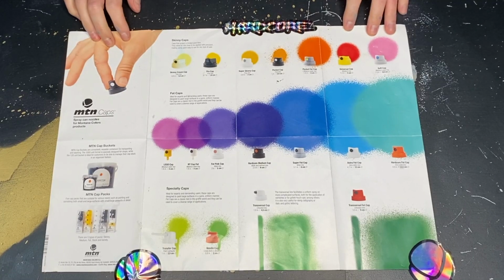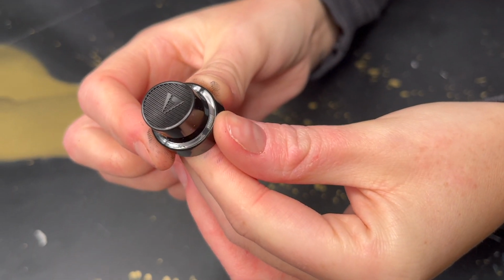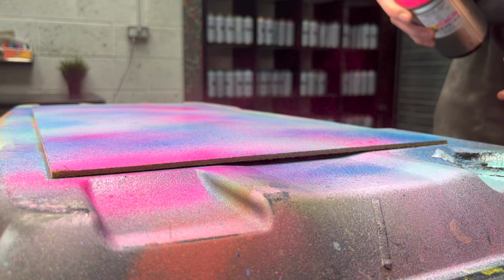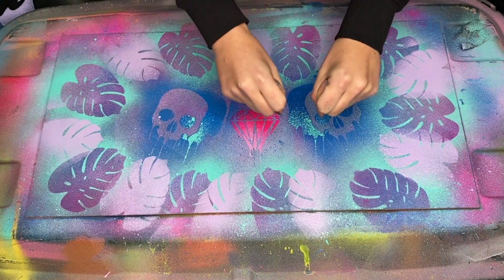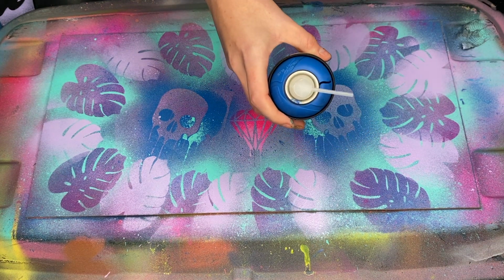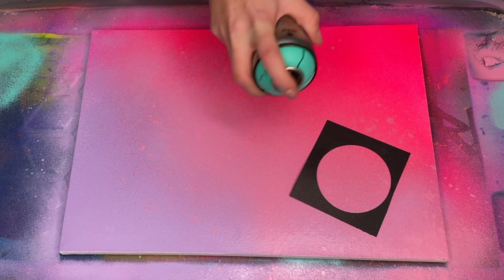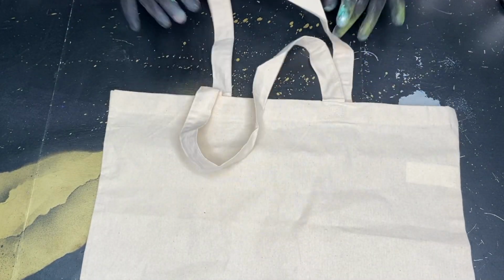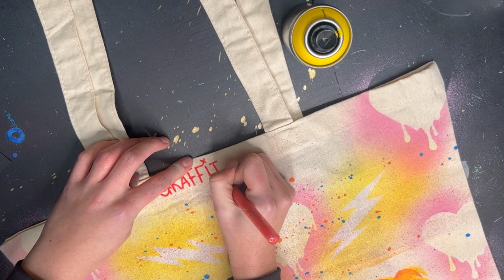Graffiti Stars Tote Bag and Eco Kits - Step by step guide on how to use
This video will talk you through how to use your Graffiti Stars gift sets which can be found on our website. Suitable for all ages.